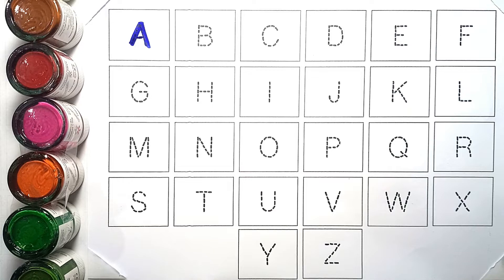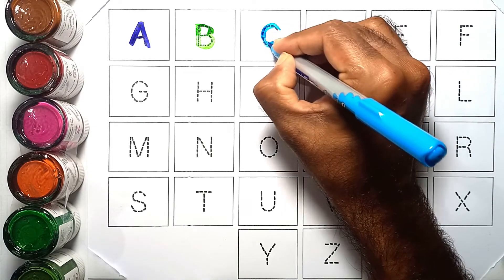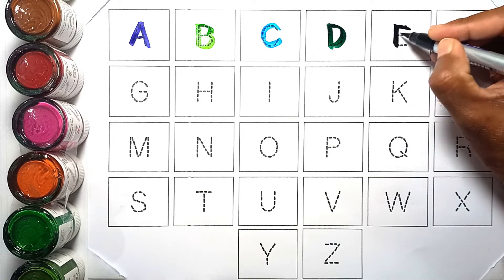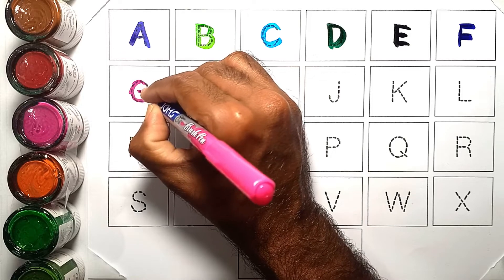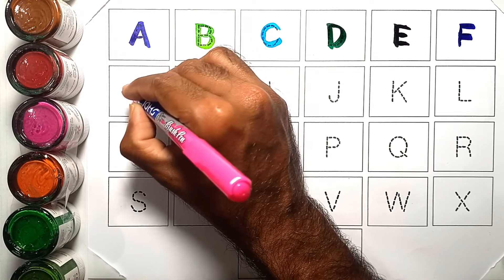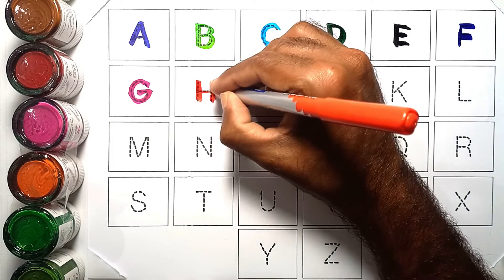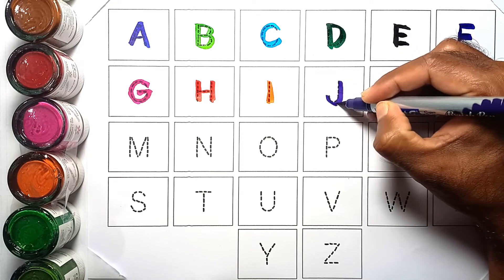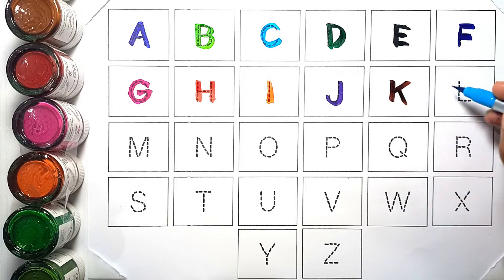abcd | a for apple b for ball | alphabets | abc song nursery | abcd nursery rhymes | Next ABC Kids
Welcome to our exciting new educational video, "A for Apple: The Ultimate Guide to Learning the Alphabet"! 🍎📚

In this engaging and fun-filled video, we take you and your little ones on a captivating journey through the alphabet. From A to Z, we explore the world of letters and sounds, starting with everyone's favorite: A for Apple! 🍎

Join us as we:
📝 Learn how to write and trace the letter A.
🔊 Practice the pronunciation of A and its sound.

Our video is designed to be educational, interactive, and enjoyable for kids of all ages. Whether your child is just beginning to explore the alphabet or is ready to reinforce their letter recognition skills, this video is perfect for them. Parents, teachers, and caregivers can also use it as a valuable tool for early childhood education.

Don't miss out on this fantastic opportunity to make learning the alphabet a joyful experience for your child. Hit that "Play" button, and let's dive into the world of letters together! 🌟

Your feedback is important to us, and we're here to support your child's learning journey. 📚✨

abcd song
abcd rhymes
abc song
nursery rhymes
abc song
alphabet song
abcd letters